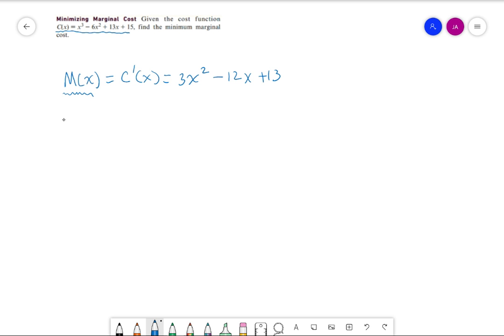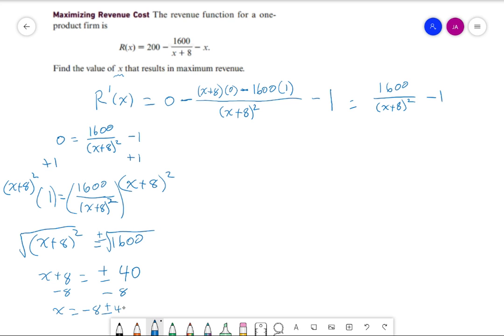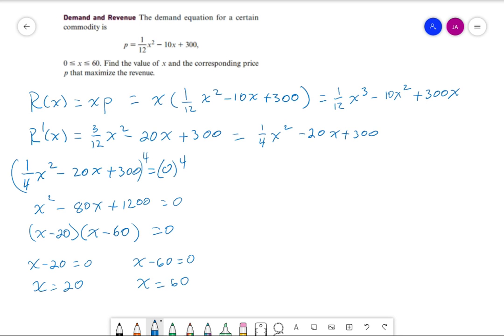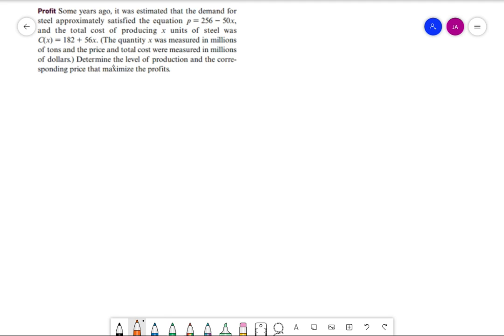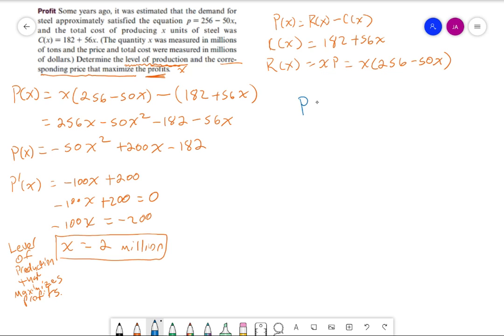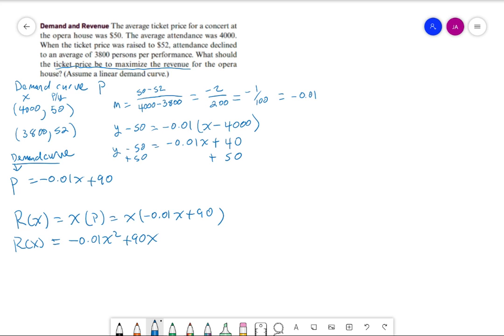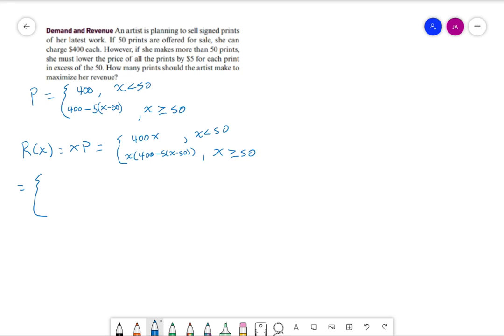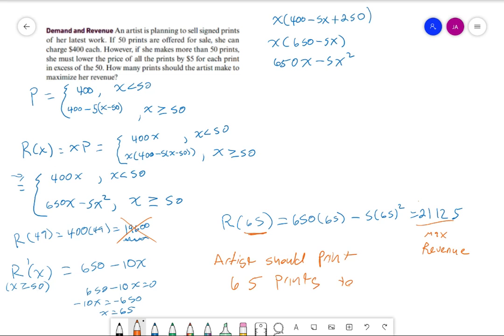2.7 Additional Examples